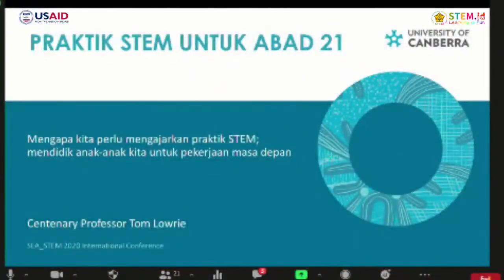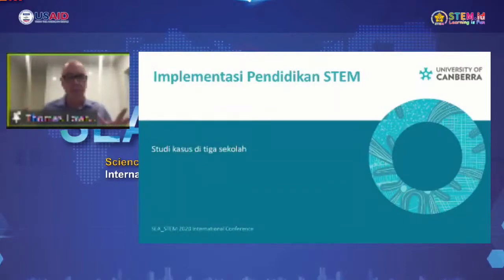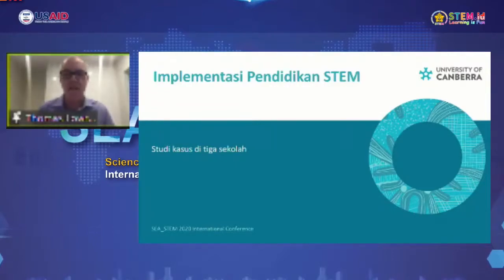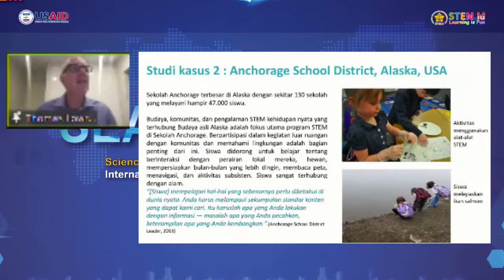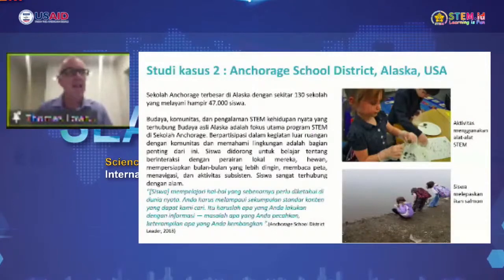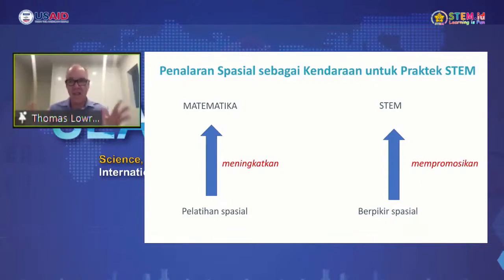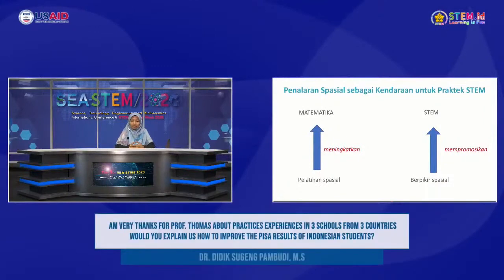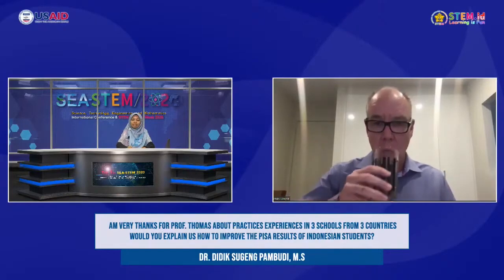The 1st SEA STEM Keynote 2 - Prof. Tom Lowrie (Director of Early Learning STEM Australia)